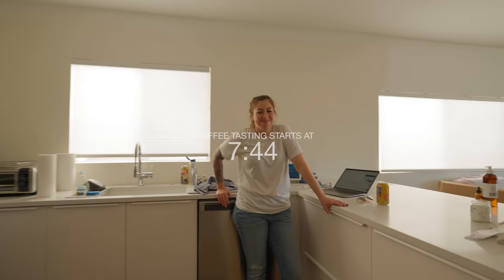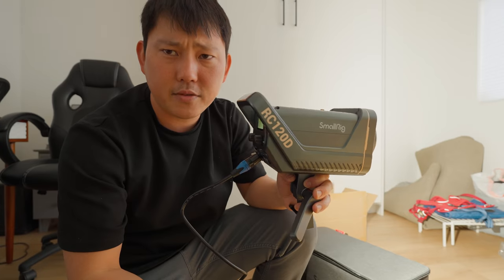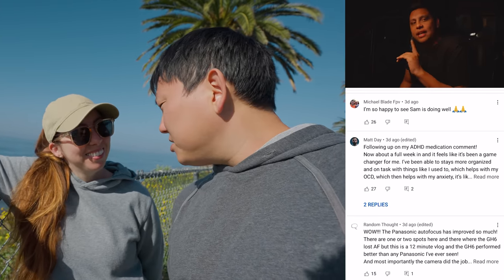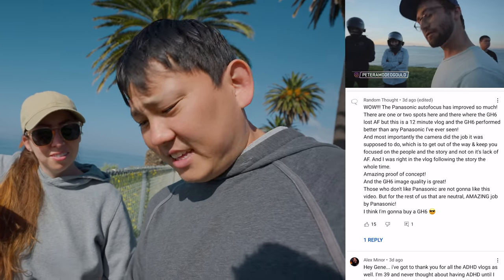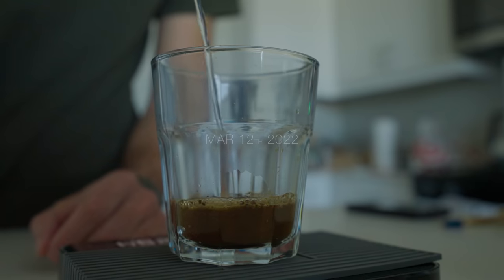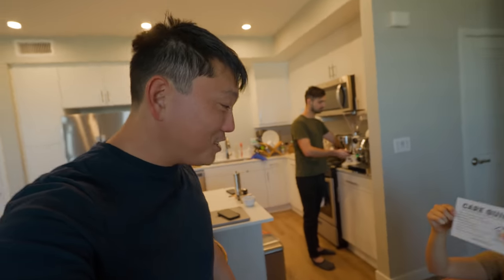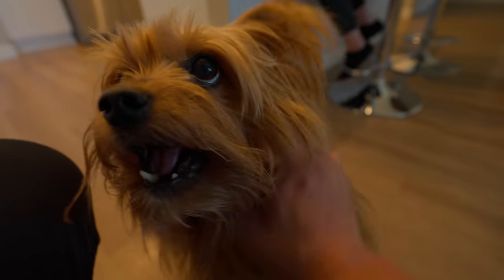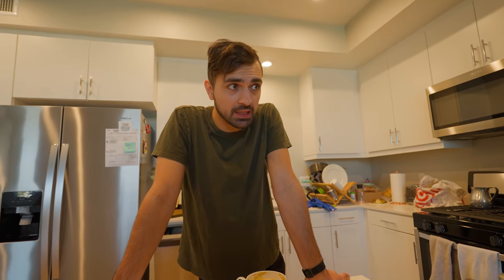Taste Testing Coffee for the Coffee Shop